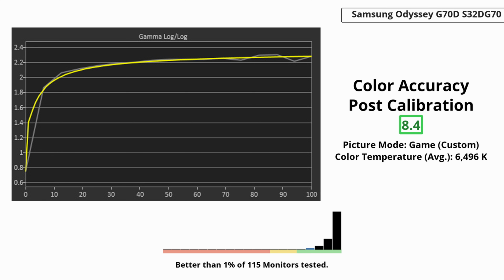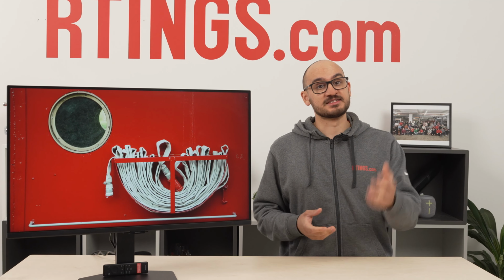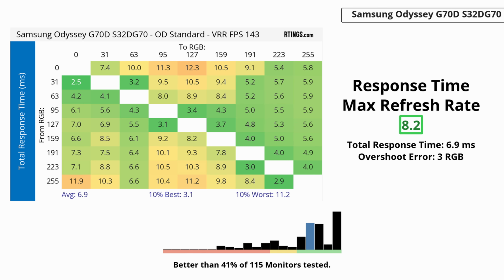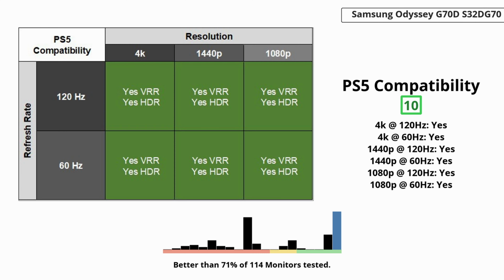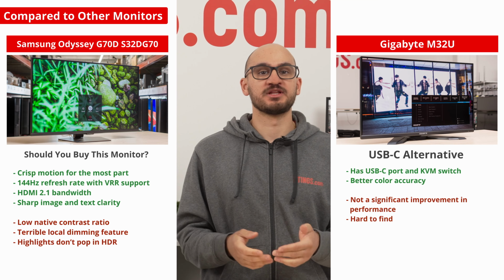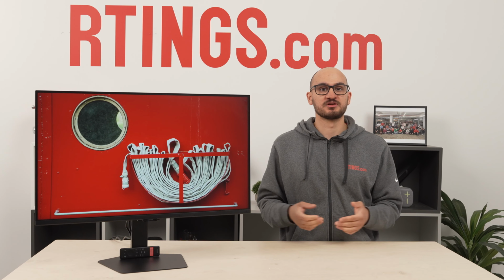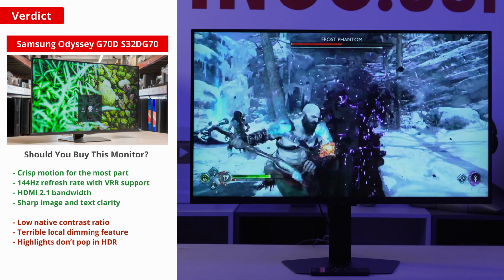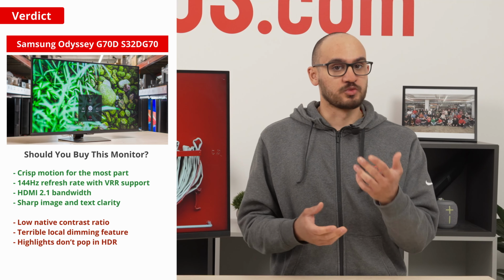Samsung Odyssey G70D Review: Just A Basic 4k Gaming Monitor?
The Samsung Odyssey G70D S32DG70 is a mid-range 32-inch 4k gaming monitor. Its most distinctive feature is the ability to use it like a TV, as it has a smart OS, an included remote, and Bluetooth connectivity, so you can use apps like Netflix and even connect earbuds or headphones to it wirelessly. It also works well with game consoles.

Model Tested: Samsung Odyssey G70D S32DG70

Follow our 100+ TV (and 3 Monitor!) Longevity Test @RTINGScomRD

0:00 Intro
1:05 Design and Build Quality
1:20 Ergonomics
1:31 Controls
1:57 Inputs
2:27 Contrast and Black Uniformity
2:42 Local Dimming
3:09 Reflections and SDR and HDR Brightness
3:25 HDR Color Gamut and Color Volume
3:41 Pre and Post-Calibration Accuracy
4:16 Text Clarity and Viewing Angles
4:33 Refresh Rate and Variable Refresh Rate
4:56 VRR Motion Performance, CAD Max, CAD 120Hz, CAD 60Hz
5:20 VRR Flicker and Input Lag
5:29 PS5 and Xbox Series X|S Compatibility
5:54 Compared to LG 32GR93U-B
6:20 Compared to Gigabyte M32U
6:43 Compared to Acer Nitro XV275K
7:08 Verdict
7:49 Outro